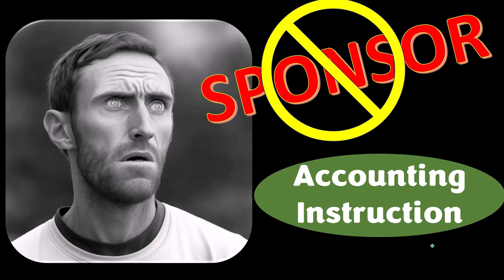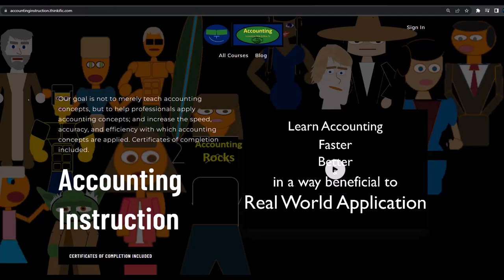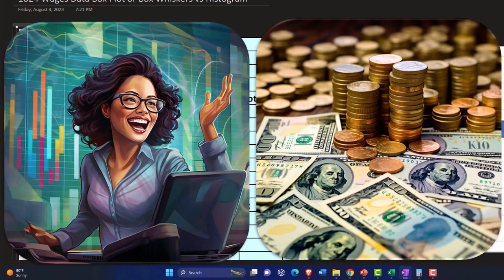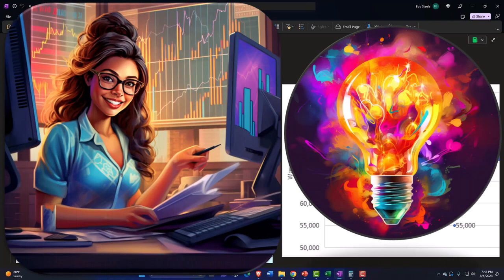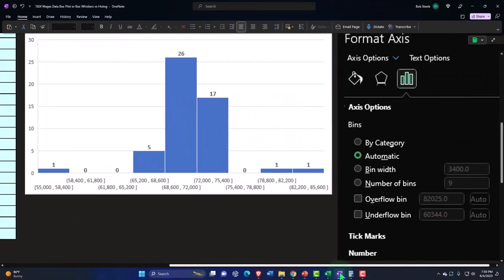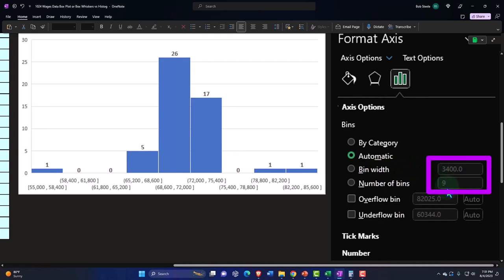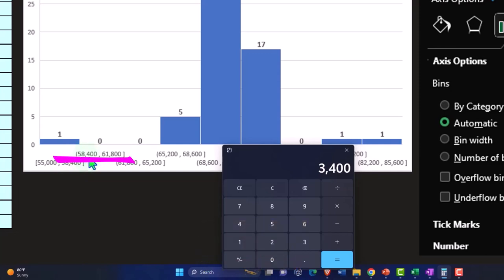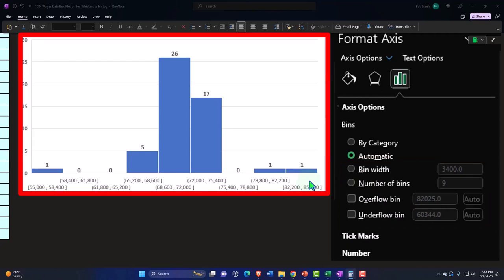Wages Data Box Plot or Box Whiskers vs Histogram 1025 Statistics & Excel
Wages Data Box Plot or Box Whiskers vs Histogram
Statistics & Excel
📊📈 Dive deep into the world of data analysis with our latest Excel tutorial, where we unlock the secrets of effectively using statistics and Excel for your data projects. Whether you're crunching numbers for election polls or exploring market trends, we've got you covered with smooth, soothing Excel sessions that turn complex data into clear insights.

🧠📚 No sponsors here - just us, sharing our passion for data and education. Discover our unique merchandise, like the 'Crunchy Numbers is My Cardio' line, perfect for those who find their zen in spreadsheets.

🚫📺 For an ad-free experience, join us at accountinginstruction.com or accountinginstruction.thinkific.com, where we offer commercial-free learning tailored for your accounting mastery.

🖥️💻 In this tutorial, you don't need the exact workbook; a blank worksheet will do just fine. But if you have access, follow along with our 'Example', 'Practice', and 'Blank' tabs to enhance your learning experience.

🤓🔢 From imagining full population datasets to creating samples and practicing statistical tools, this tutorial is your stepping stone to becoming an Excel wizard. We'll show you how to navigate through Excel's features to simulate polling scenarios and understand statistical concepts like no other.

💹📉 We will delve into generating random samples, working through practice problems, and finally, creating a histogram from your data. Get ready to manipulate Excel like a pro and visualize your data in ways that make sense and tell a compelling story.

👩‍🏫👨‍🏫 Join us, learn, and let's make data analysis an adventure. Keep your Excel skills sharp, your data analysis sharper, and remember - every number tells a story.